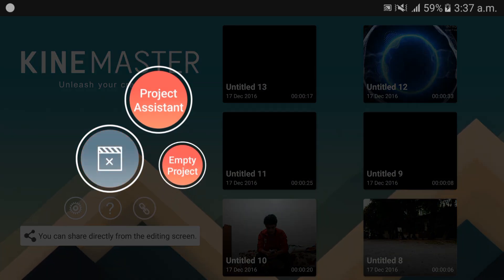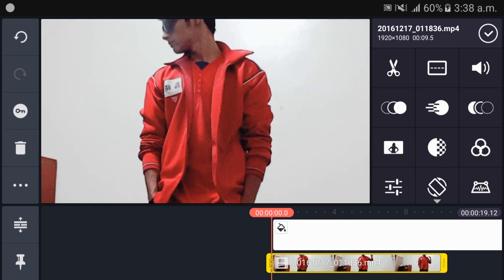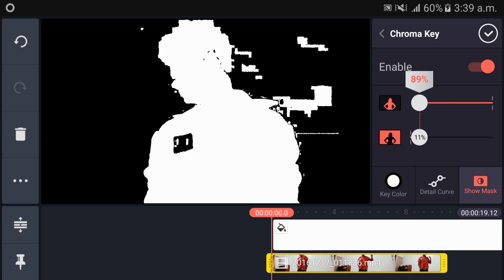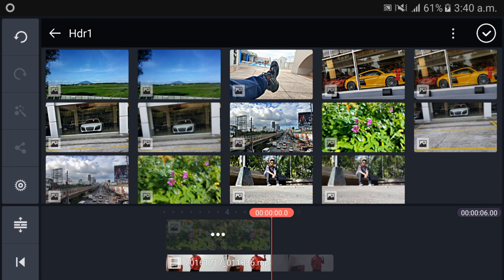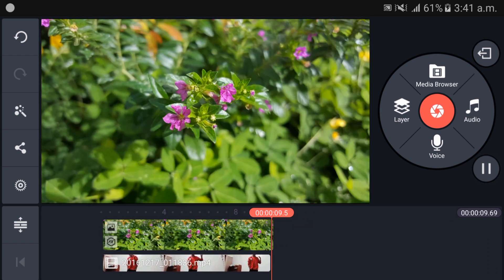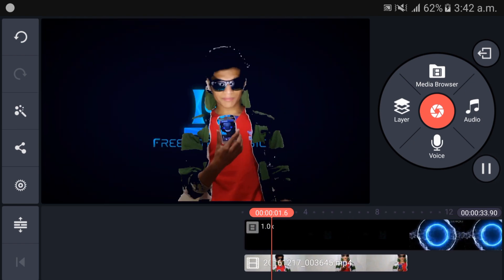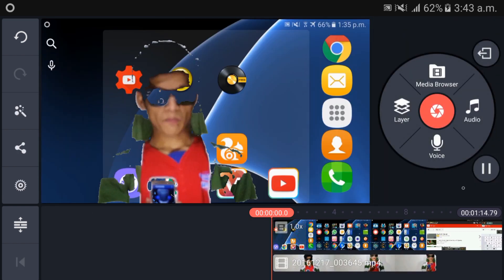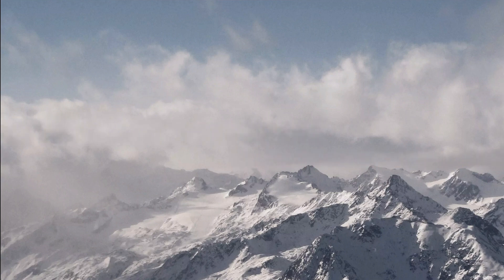Make VFX™Videos with your /Android Smartphone.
For best performance, and to make use of the Video Layer (Picture-in-Picture) and Chroma Key feature, we recommend a device with one of the following chipsets:

Qualcomm Snapdragon 800/801/805/808/810/820 (over 1080p)
Qualcomm Snapdragon 615/616/617/625/650/652 (720p only)
Tegra K1 (64bit, T132)
Kirin 920 HiSilicon 3630/Kirin 950 HiSilicon 3650
Samsung Exynos 7 Octa 7420/Exynos 8 Octa 8890(over 1080p)
Samsung Exynos 7 Octa 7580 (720p only)
We are working hard to continuously expand and improve support on other chipsets to enable Video Layer and Chroma Key features.